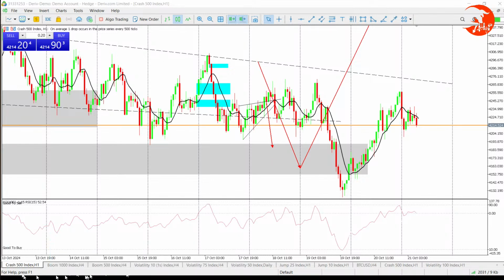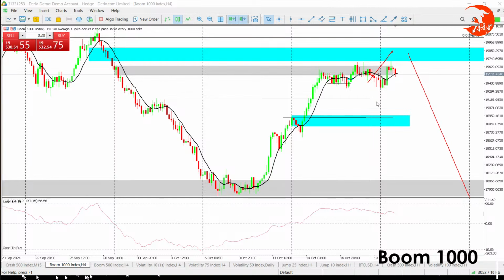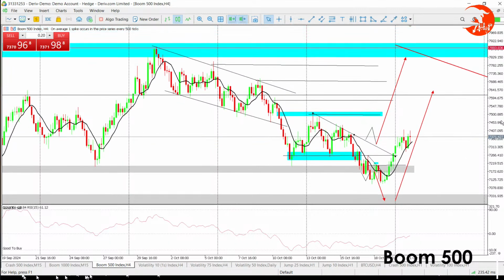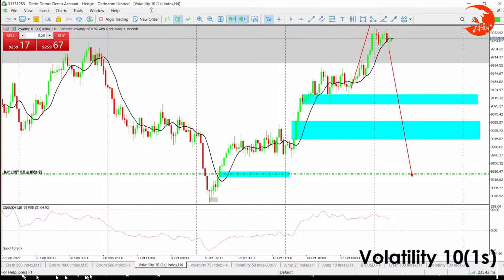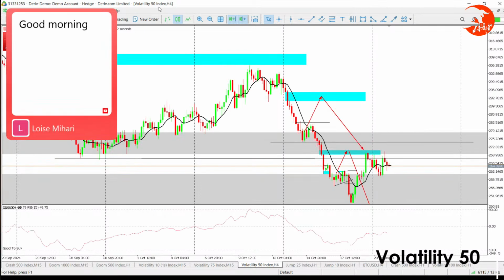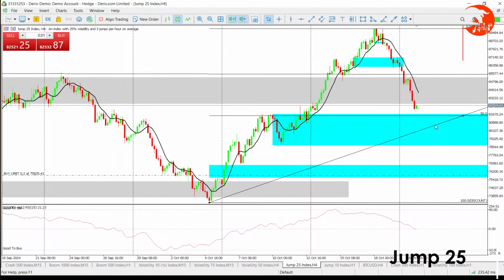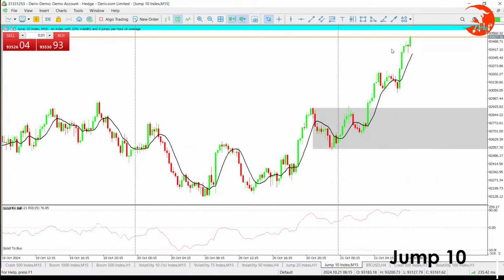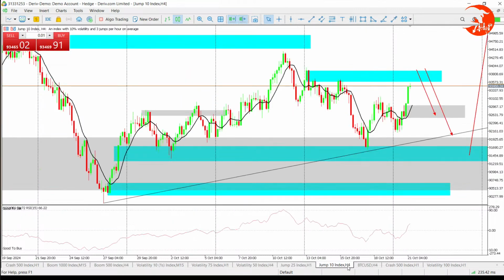Master Synthetic Indices Trading Live with Dan | Ep. 17 | DancScott Traders Hub